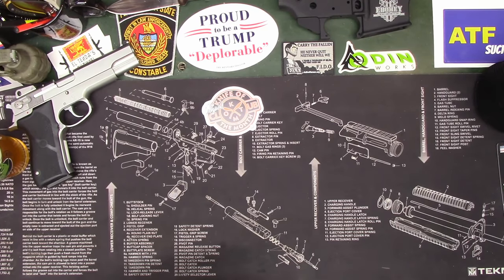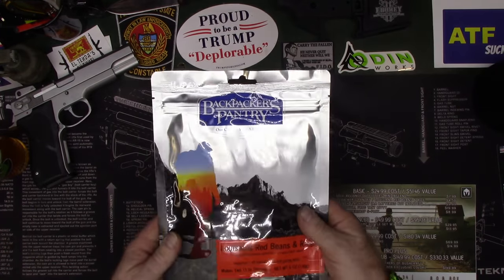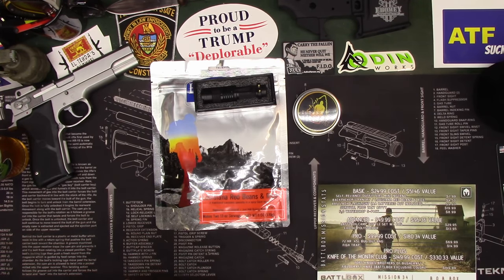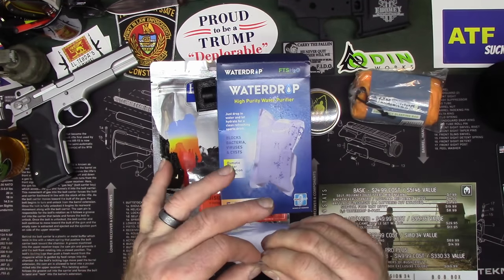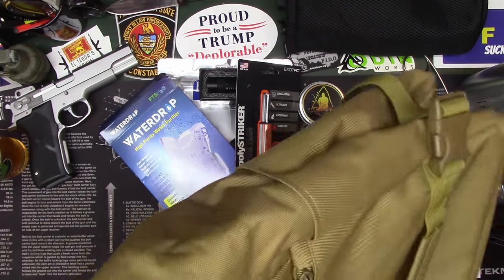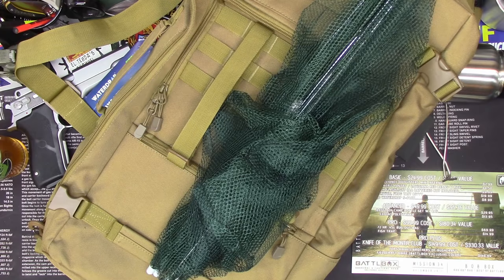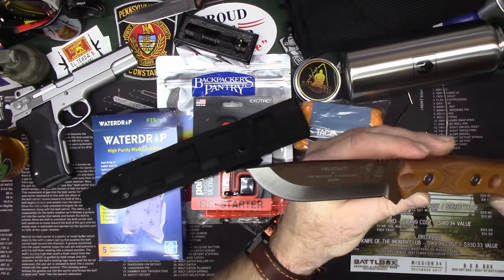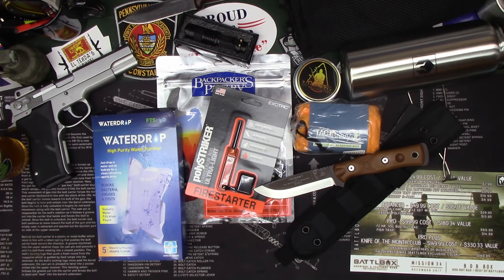Mission 34 B.O.B. BUG OUT BAG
BattlBox

Remember to use the code "ebomey" when ordering from IN THE RED EXPLODING Targets.